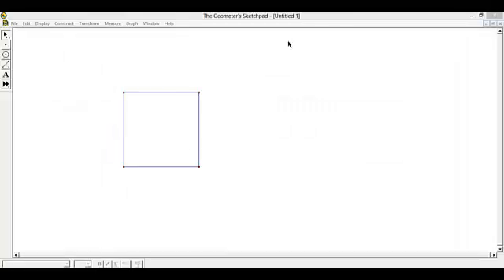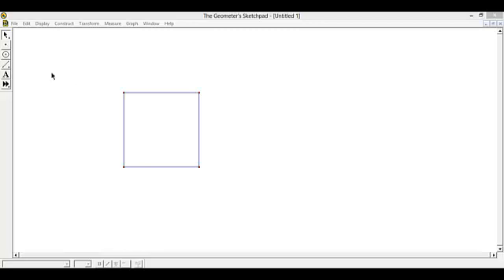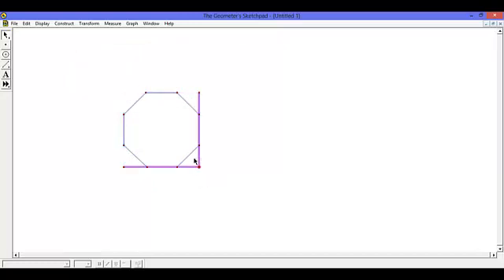Octagon Tutorial Geometer's SketchPad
A tutorial on constructing a regular octagon on Geometer's Sketchpad.